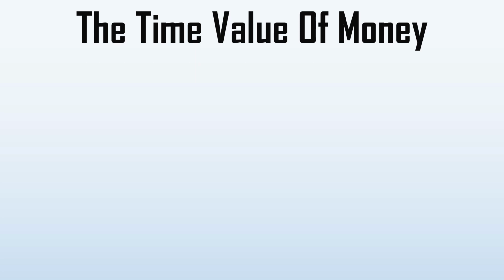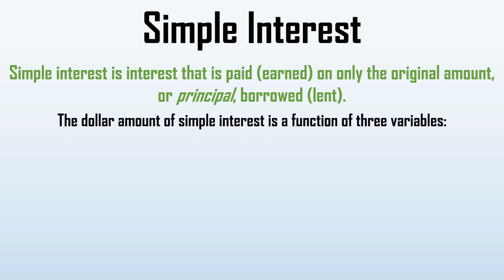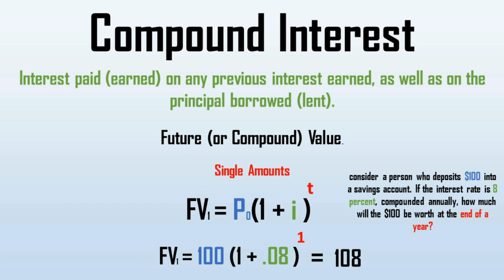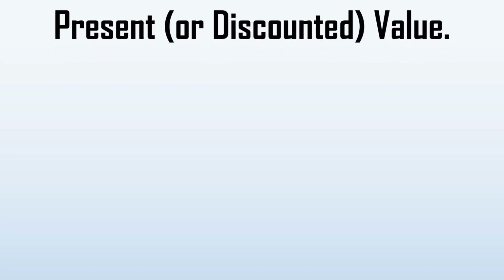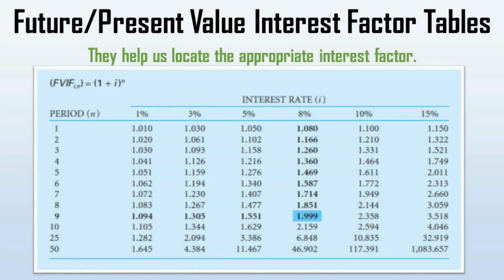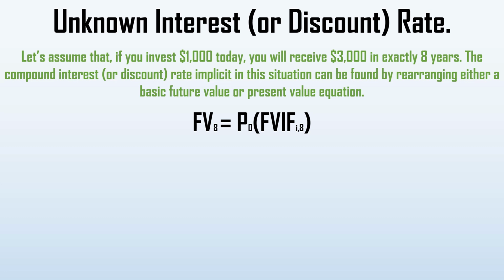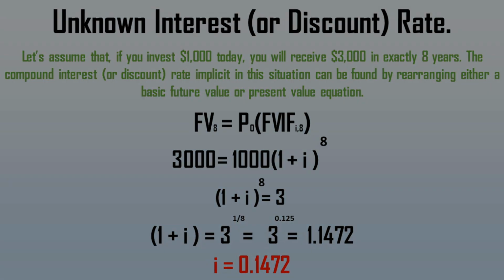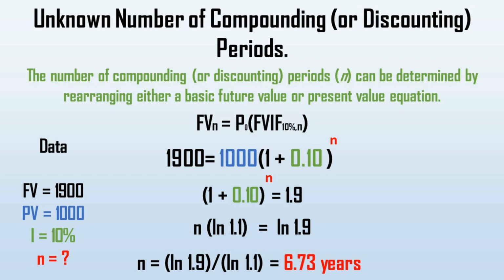#1 Time Value of Money # Financial management#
This video is all about time value of money, how to calculate simple and compound interest and how future and present values can be calculated.
How to use present/future value interest factor tables. This video also describe how to find unknown interest rates and unknown number of time periods.